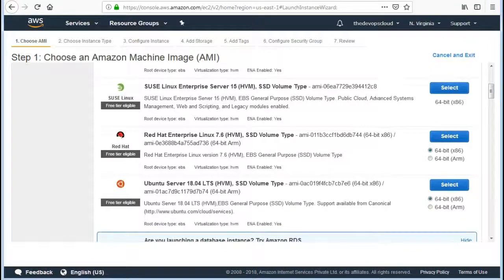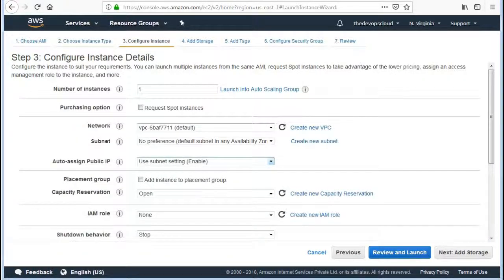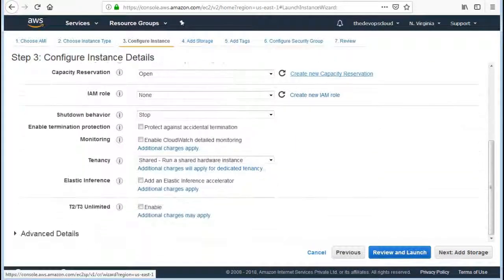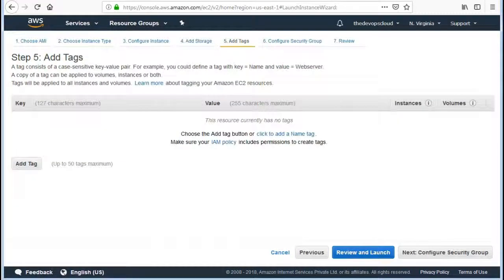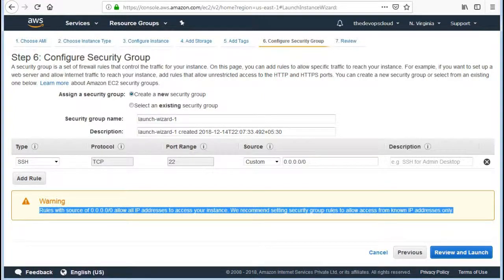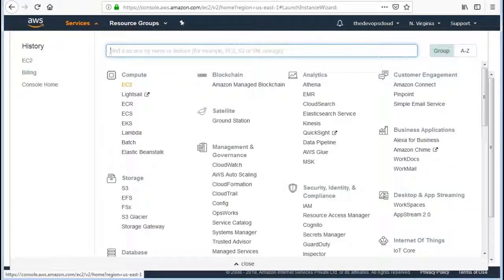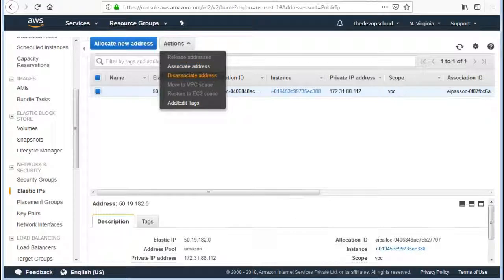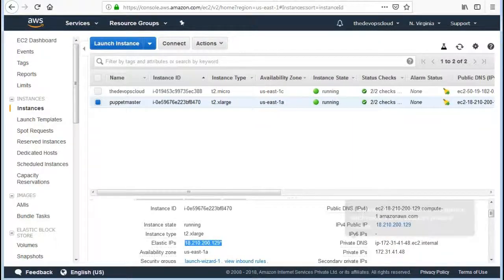10.2 Puppet HA Replica Setup on AWS